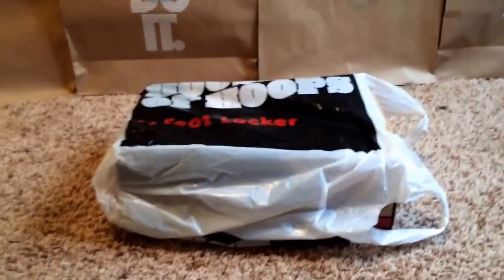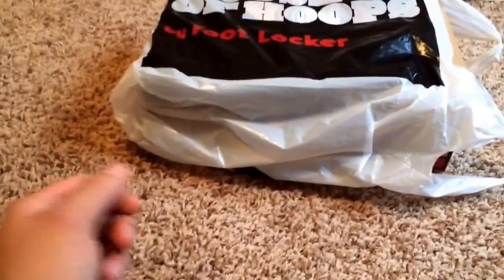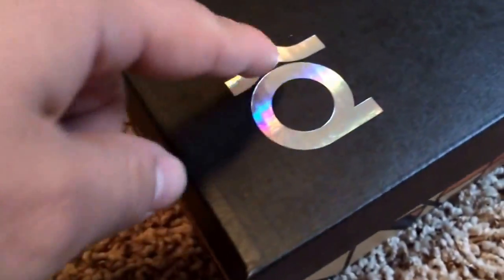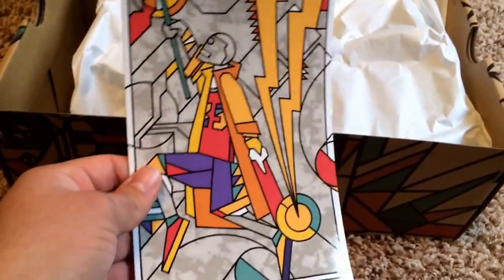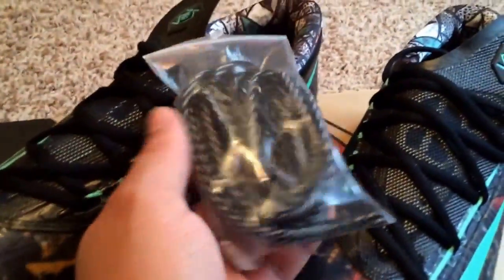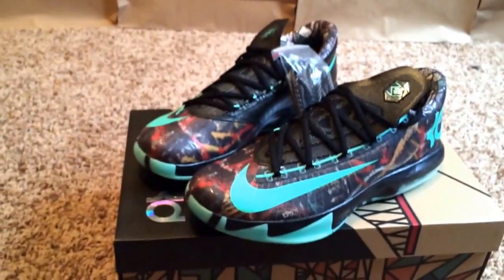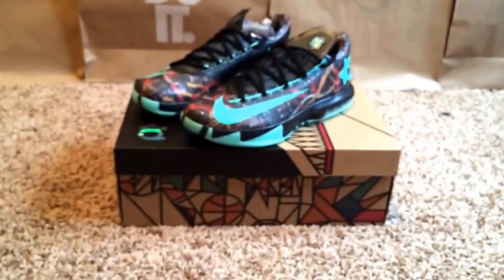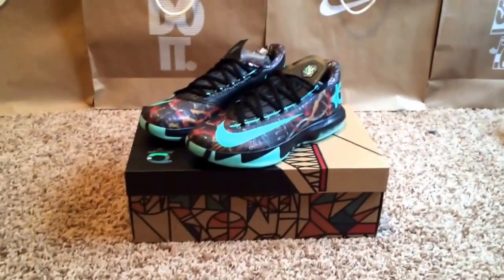Nike Kd 6 Illusion All-Star (Unboxing) & (Review) (HD)